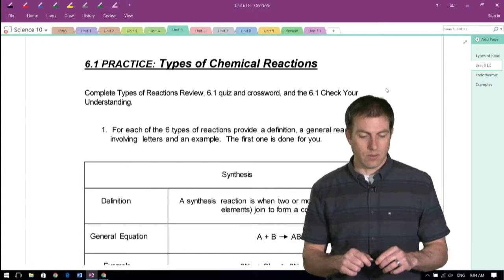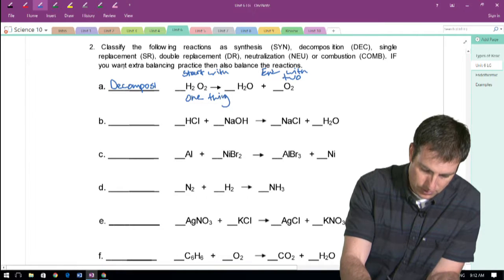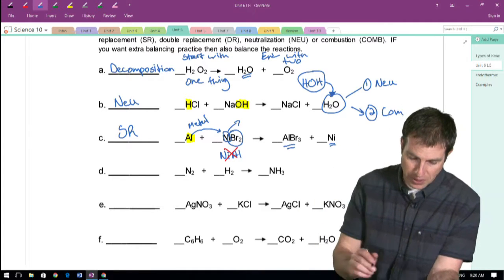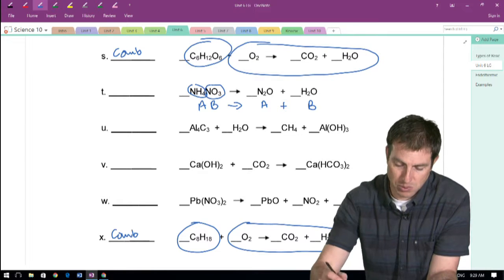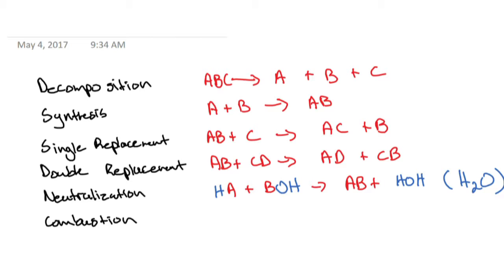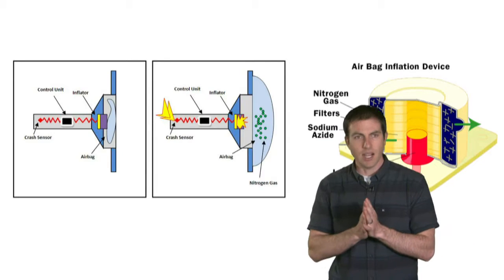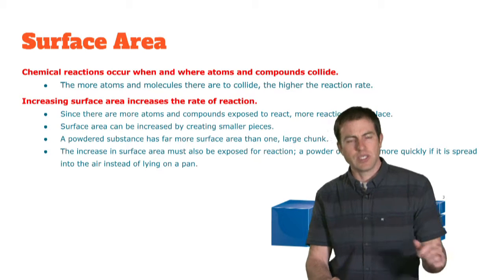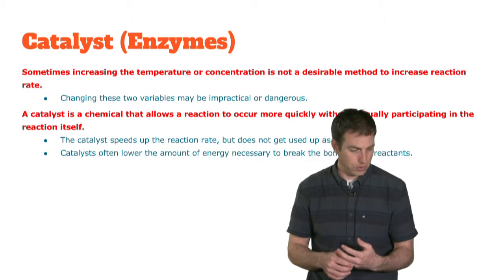Science 10, May 4 12017